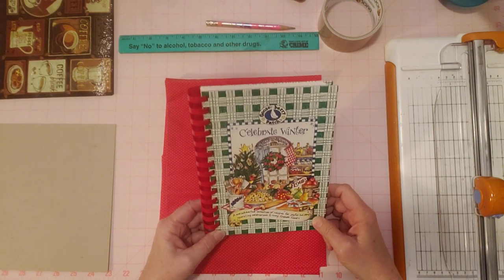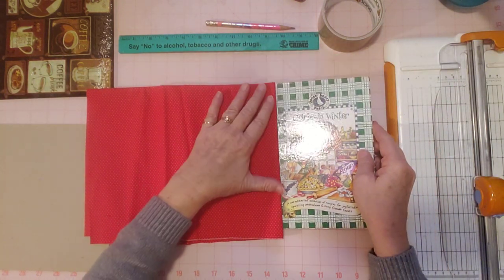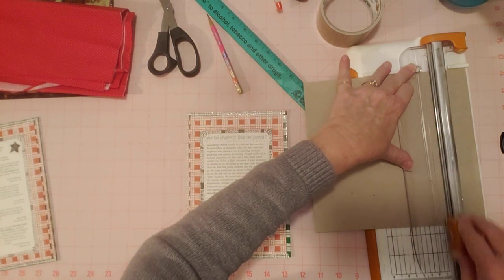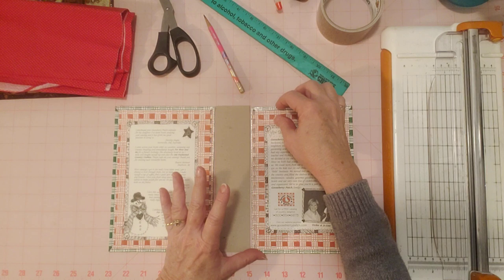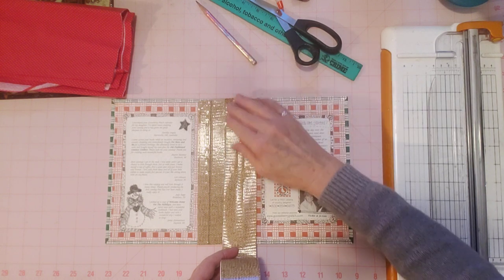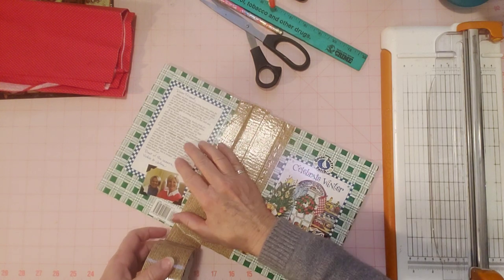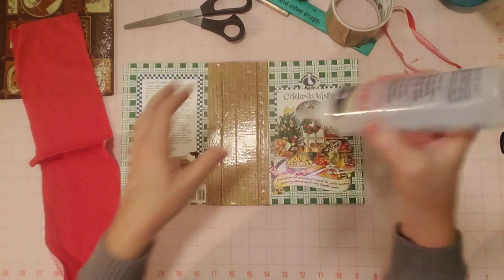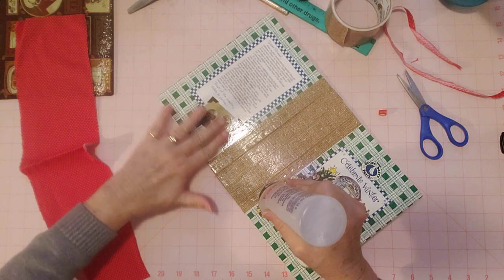Starting a Christmas Journal Cover from a Gooseberry Patch Cookbook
Hello Friends, I'm so excited to start working on this Christmas Journal.  The cover is this cute Gooseberry Patch Recipe Book.  Sheree : )